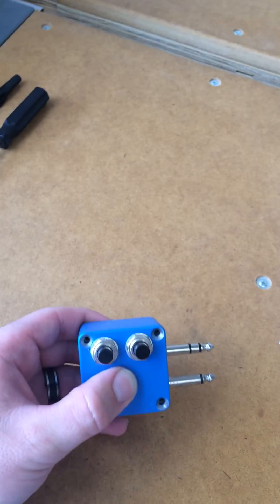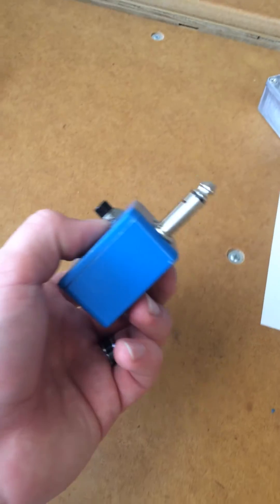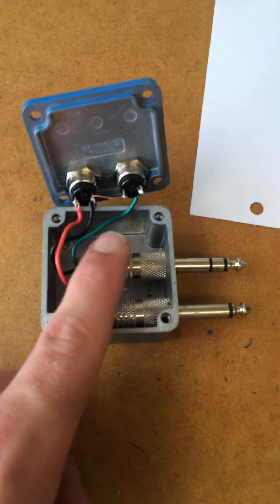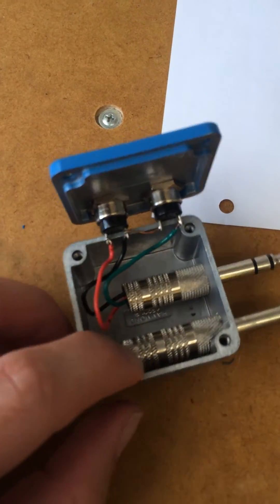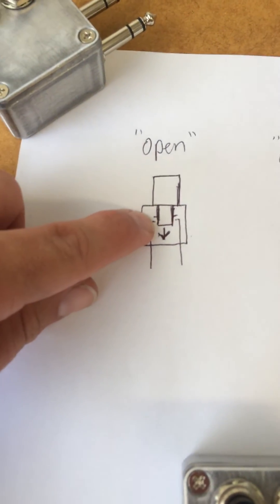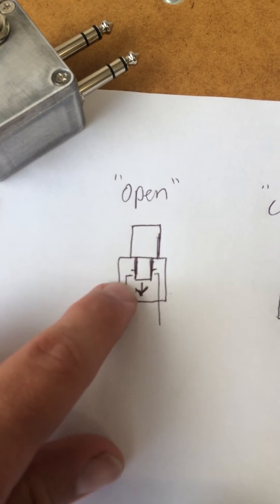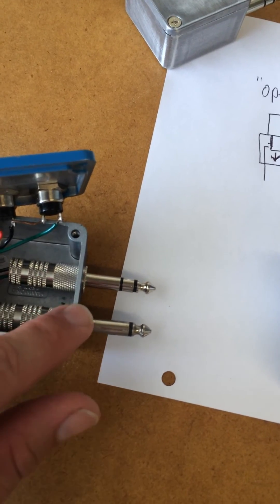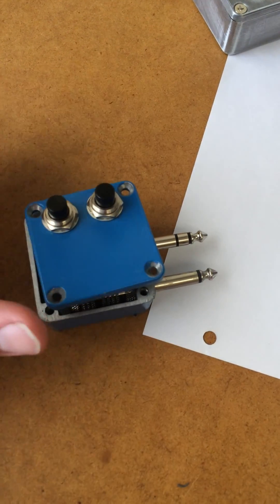Metronome Memory Switch - How To Make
As requested a while back, here is my "How To" on building/making a memory switch. Please excuse the hesitations, pauses, and "umm's". I was not focusing on my presentation, only focusing on doing it in one take. :)

The materials are as follows:
From Allied Electronics:

- Aluminum Enclosure, part 70165196
- Pushbutton Switch, part 70192267

From DaleProAudio.com:
- 1/4 inch phone plug (stereo), part NEUT-NYS228